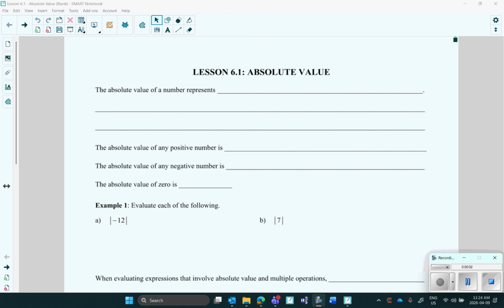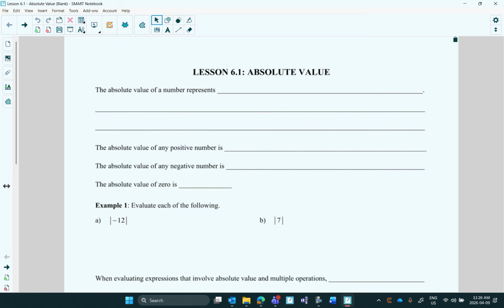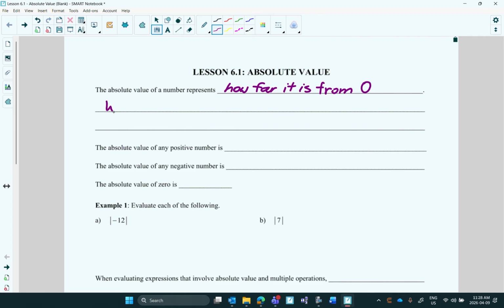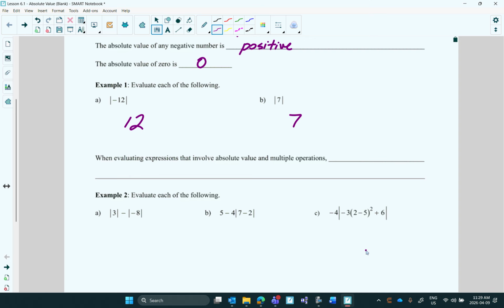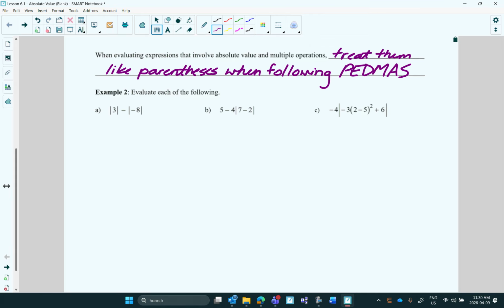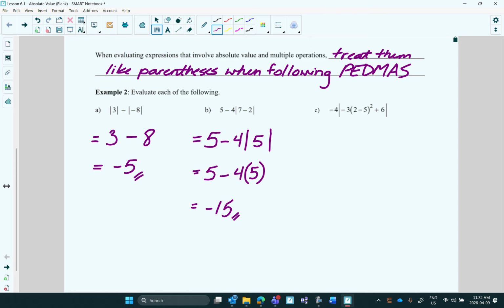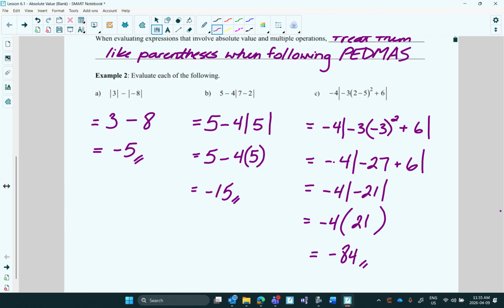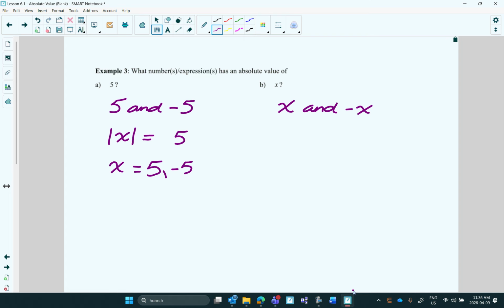Lesson 6.1: Absolute Value (Video Lesson)